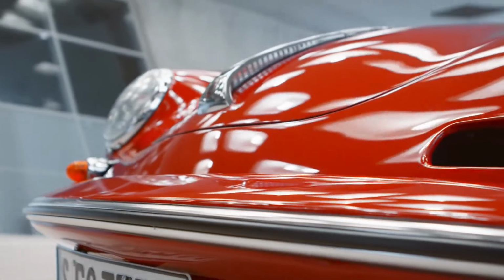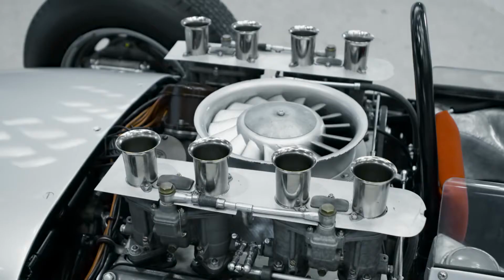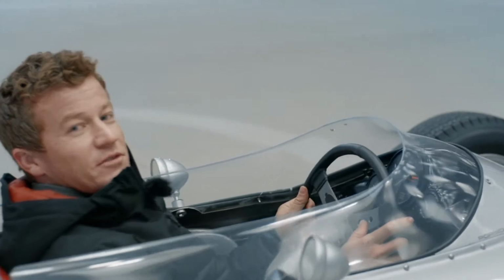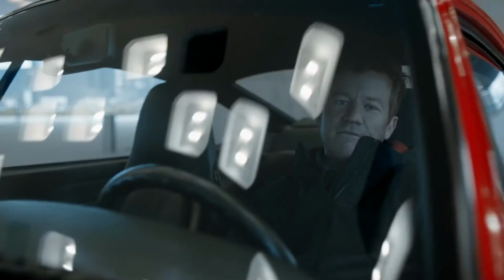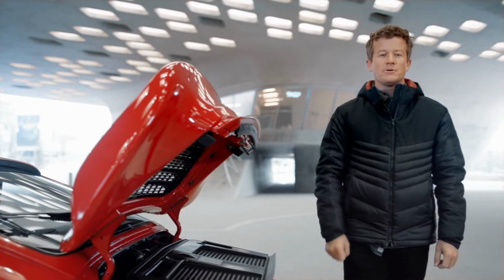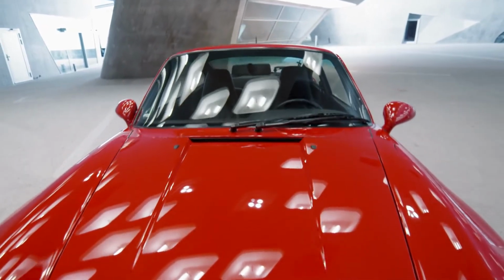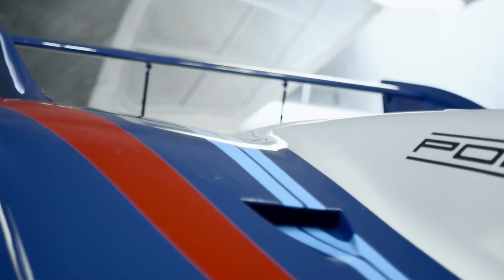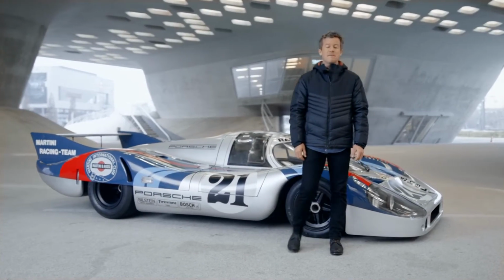Porsche Top 5 Best Air-Cooled Engines